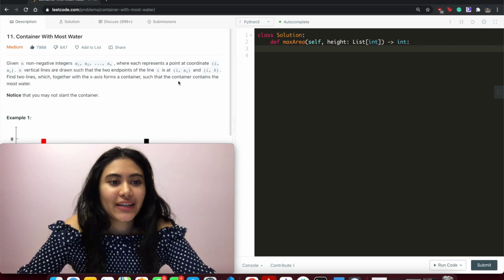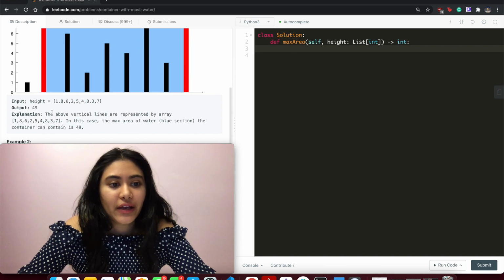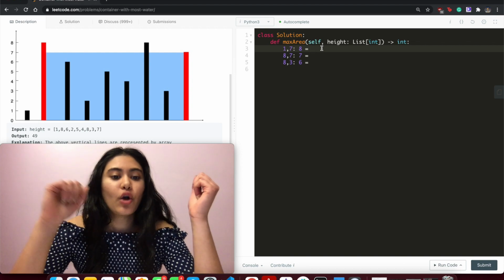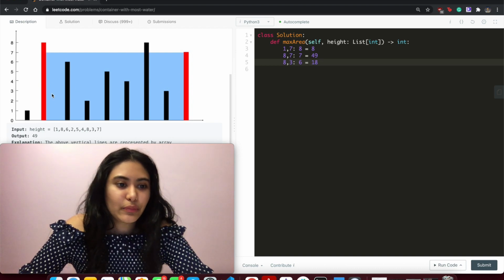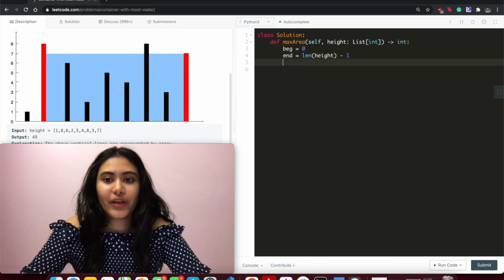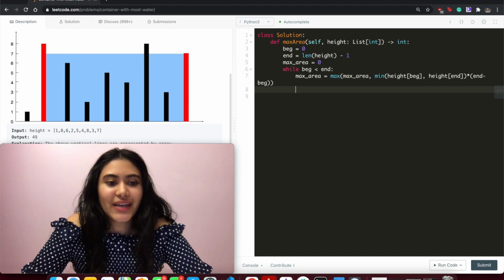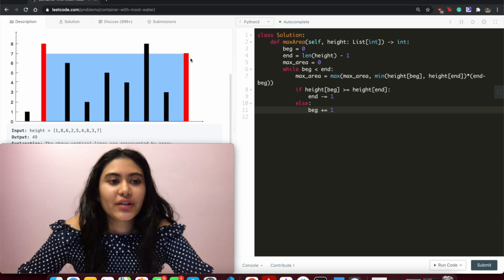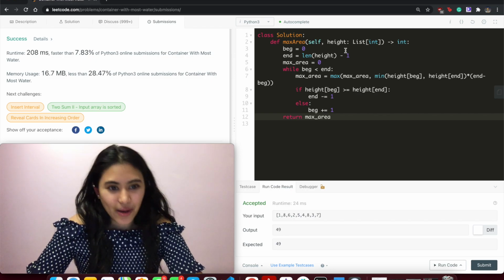Container With Most Water - LeetCode 11 - Python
Explaining Container With Most Water in Python (Leetcode)
@3:40 - I mean to say "1 and 7 are a distance 8 apart" not '1 and 8 being a distance of 7 apart'

Lemme know up if you have any questions at all!:)